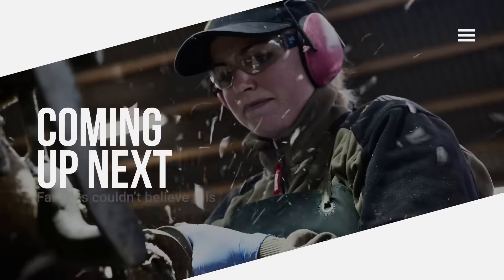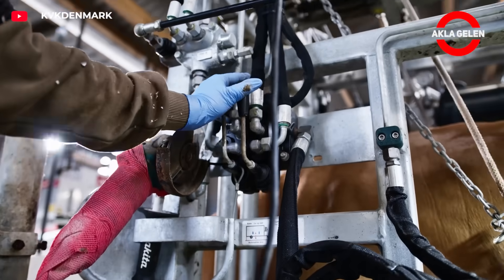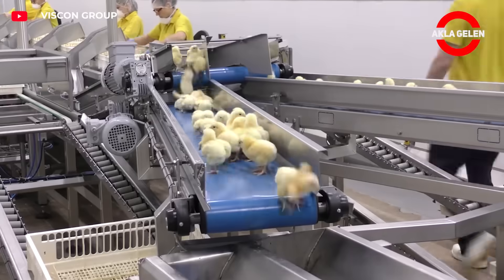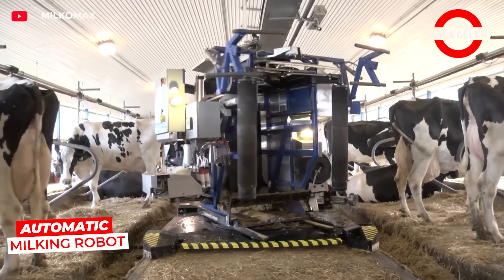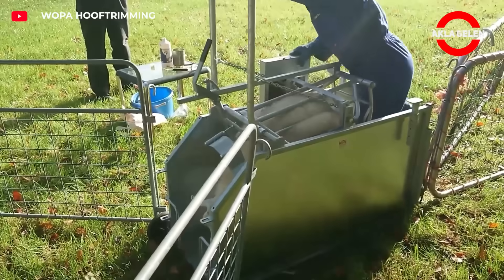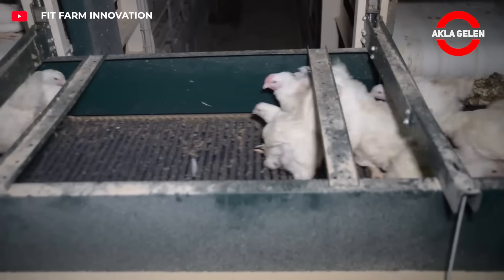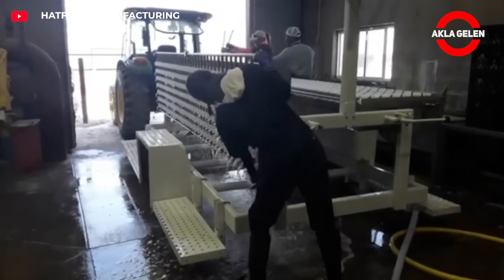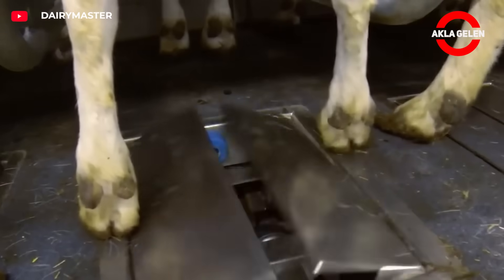Farmers couldn't believe this machine, Until they saw how it worked - Most Ingenious Farm Inventions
Today, the livestock industry is investing more than ever in technology. These developments are increasing production efficiency. They are also enabling the emergence of incredible new techniques. In this video, we cover the main technologies and methods used in animal farming. Many of the systems you will see are innovative solutions that are being implemented for the first time on farms.

Main topics covered in the video:

Automation Systems
Animal Tracking and Monitoring Technologies
Data Analysis & Artificial Intelligence Applications
Other Innovative Solutions

🔍 So what awaits us in the future?

Genetics and Biotechnology: It is possible to produce more durable and productive animal breeds.
IoT (Internet of Things): Smart systems that connect all farm equipment are coming.
Augmented and Virtual Reality: It will revolutionize many processes from education to animal care.
In conclusion, technology is transforming every aspect of animal husbandry. A more sustainable, efficient and animal welfare-focused production model is no longer a dream!